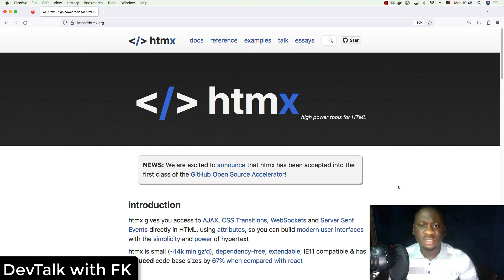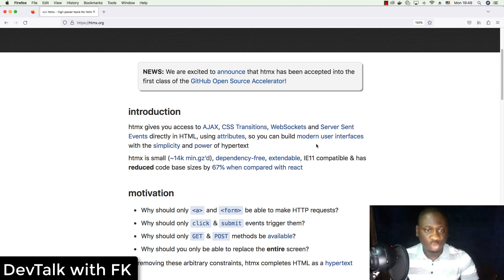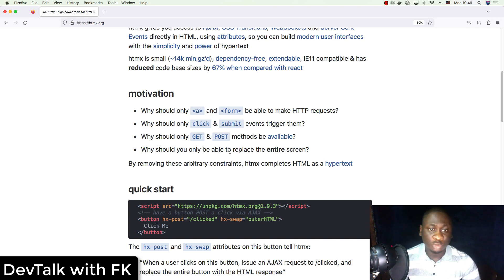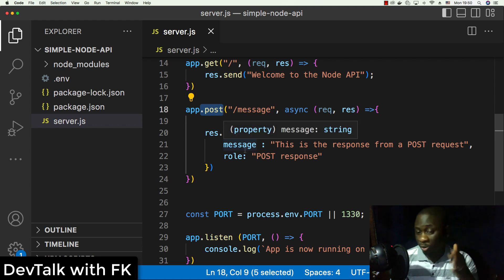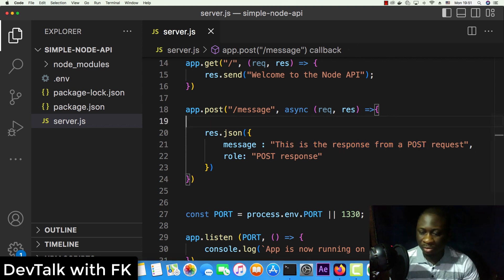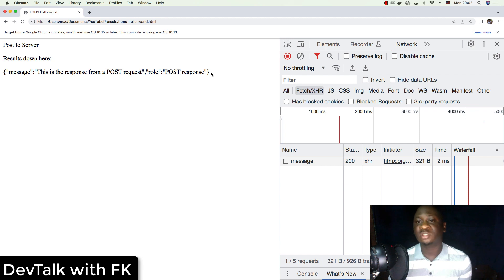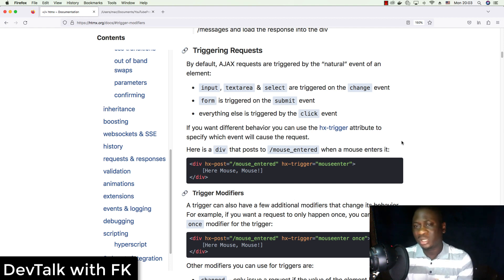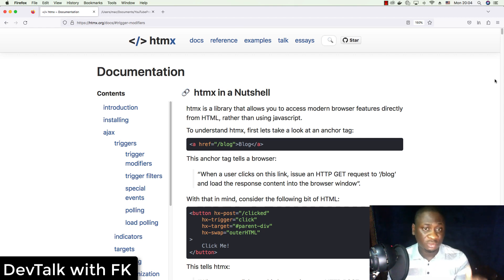I tried HTMX...and I LOVE IT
In this video, I share with you my excitement about HTMX and do a little "Hello World" demo to get you acquainted